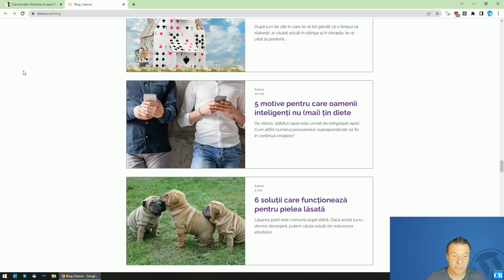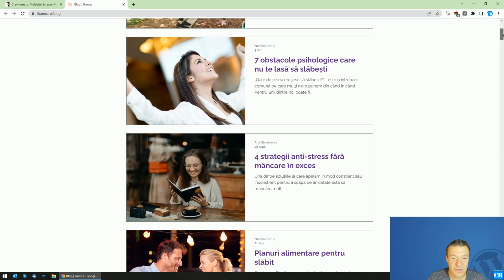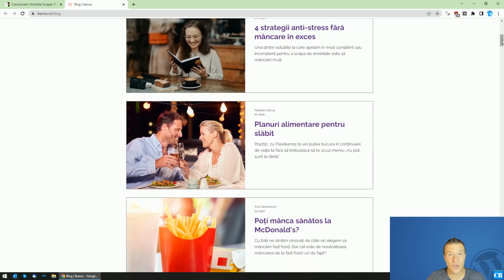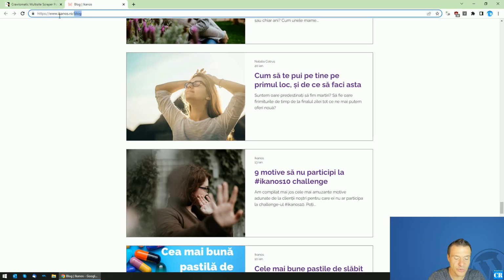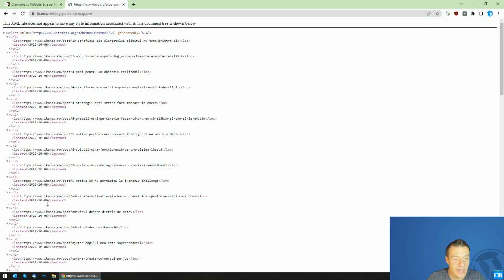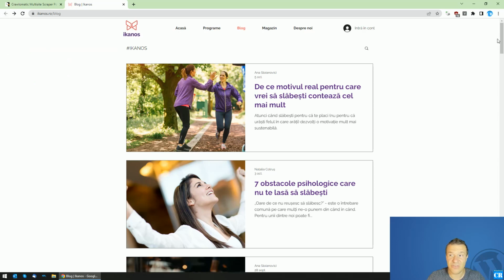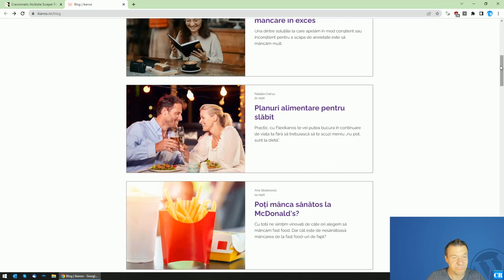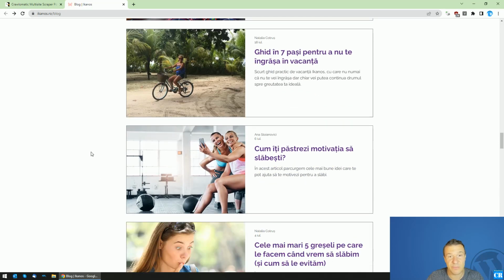What Crawlomatic Can Not Do (at the moment): Grab Links from Websites Which Use "Infinite Scrolling"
This will be an unconventional video, as today I will talk about what Crawlomatic can not do (at the moment).

🤔 ABOUT THIS VIDEO 👇
Today I thought about talking about things that Crawlomatic cannot do (contrary to my usual tutorial videos, where I talk about what Crawlomatic can do).
The only thing that came to my head when thinking about this was the following feature: at the moment, Crawlomatic cannot grab links from websites which use infinite scrolling, or which use an Ajax loader to load more links on their front end.
This is a feature which is not yet available in Crawlomatic, however, I might add it in the near future if you guys tell me that you would like seeing this feature added to the plugin!
However, so far, this cannot be achieved in Crawlomatic and it cannot grab links which use infinite scrolling (however, this might change in the near future, if I add this feature to the plugin, in an upcoming update).

Let me know your thoughts on this!

▶ GEAR I USE IN MY VIDEOS 👇
Microphone: Trust GXT 252+ Emita Plus Streaming Microphone:

Szabi - CodeRevolution.